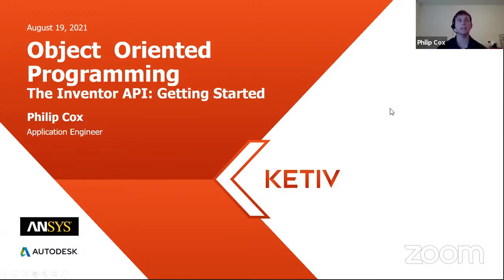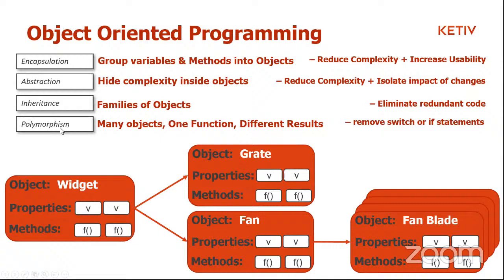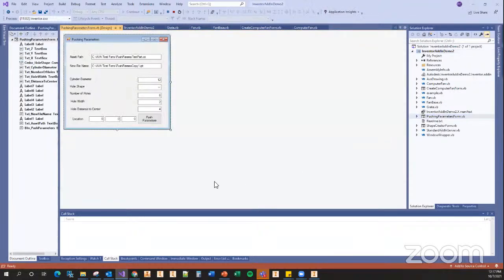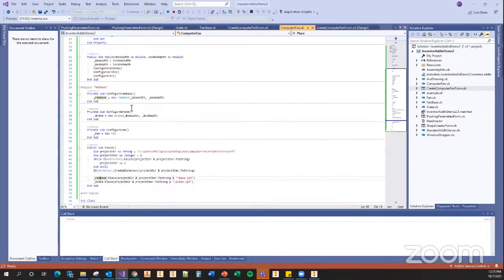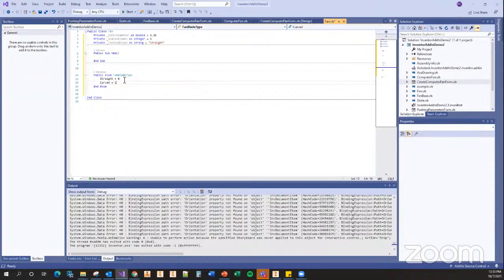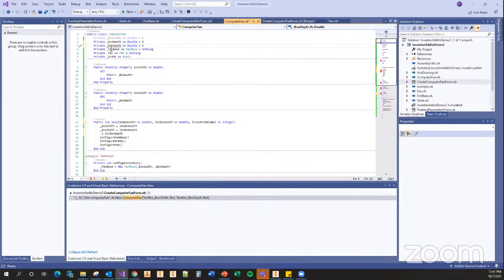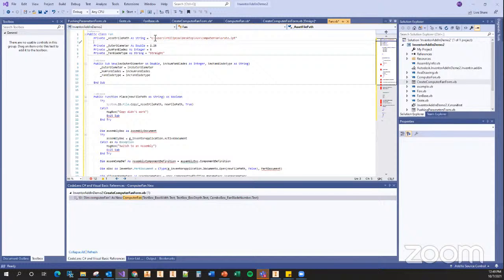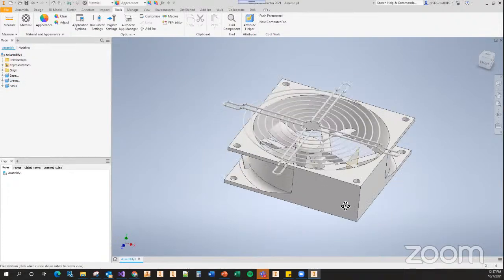Autodesk Virtual Academy | Getting Started with the Inventor API: Object Oriented Programming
Automating complex designs saves time and money. As the complexity of a design grows, the logic of the project’s code can quickly become convoluted. Following the practices of Object-Oriented Programming will improve our code organization providing modularity for easier troubleshooting and code maintenance, reuse of code, and flexibility through inheritance and polymorphism, amongst many other benefits.
In this AVA session, we will be exploring basic principles of object-oriented programming as it applies to designing Add-ins for Autodesk Inventor.